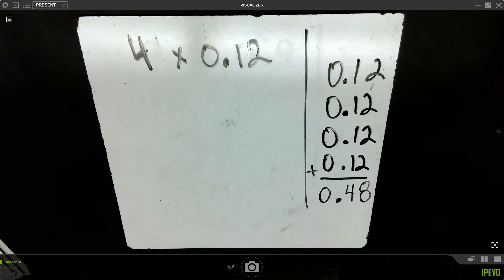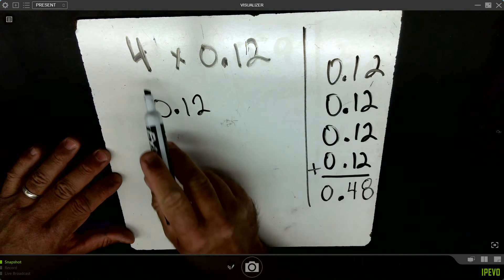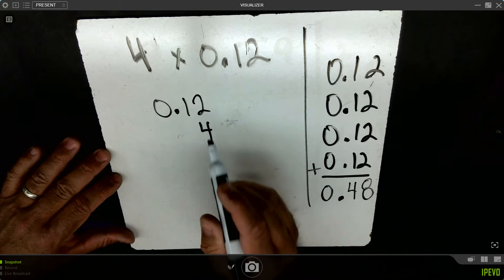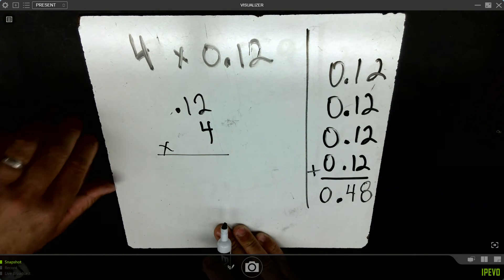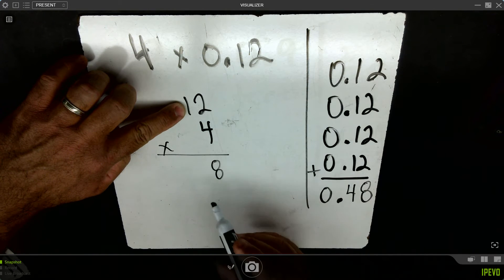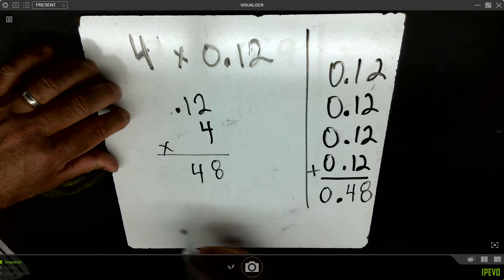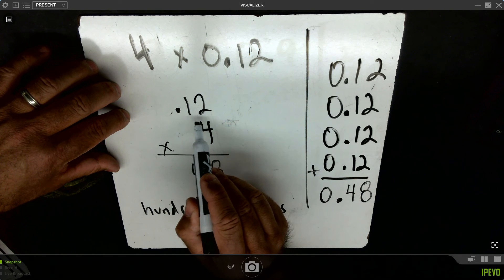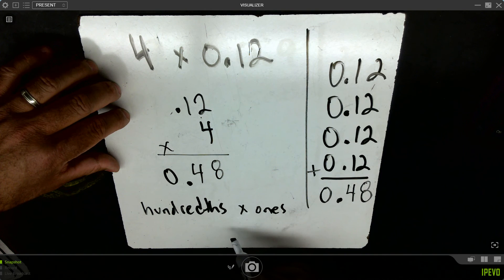4 x 0.12 using traditional method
How can we multiply a whole number by a decimal using the traditional method of multiplication? Take a look.

Remember: Decimals do NOT move even though most textbooks say they do. Numbers move and get larger by shifting to the left and moving to larger place values.

It might look like a decimal moves, but they don't. Just numbers move to larger place values when multiplying whole numbers larger than 1 by a decimal.